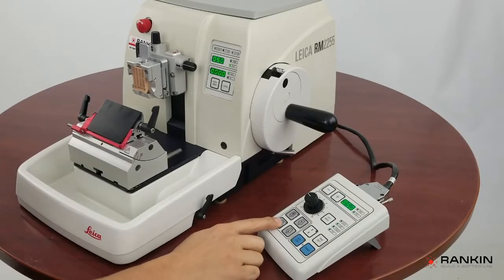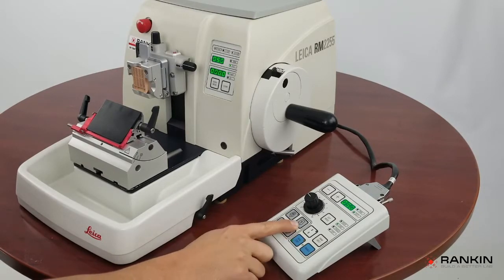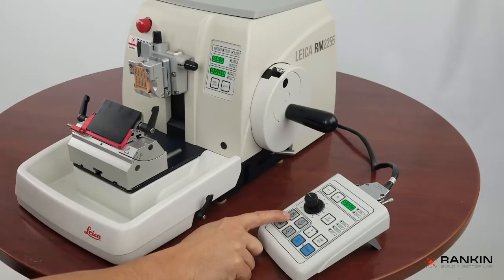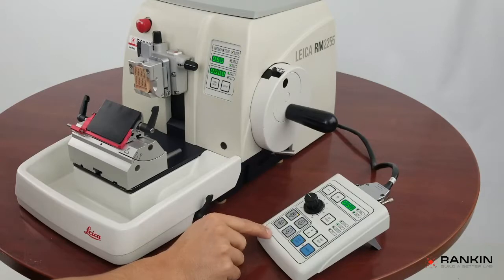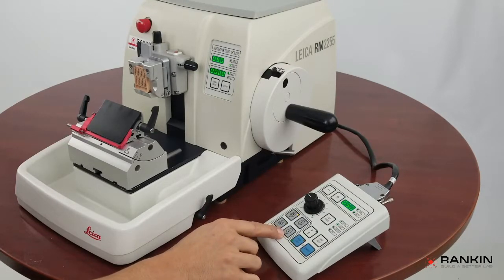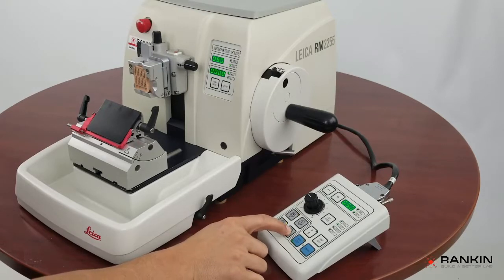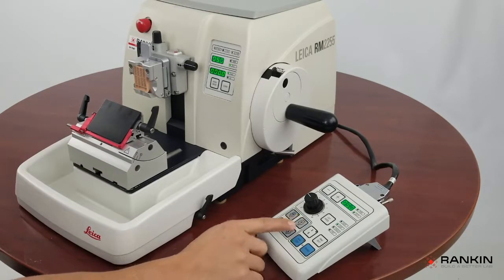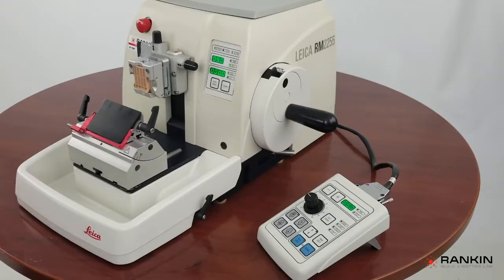Course and fine retract and advance on Leica RM2255 Microtome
In this video, we will learn how to use the course and fine retract and advance on Leica RM2255 Microtome.